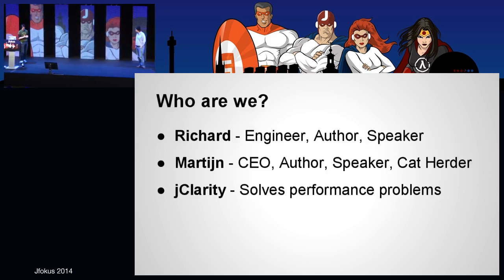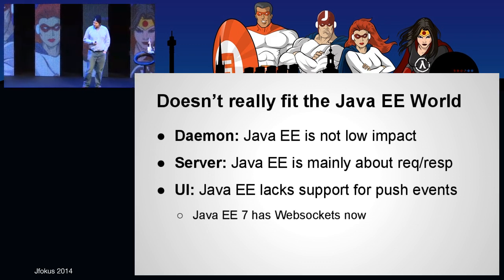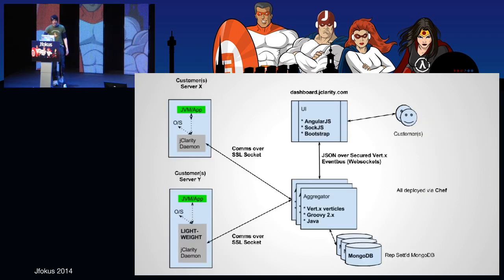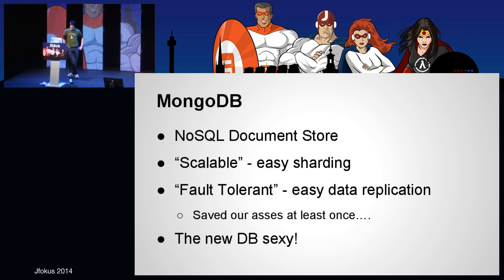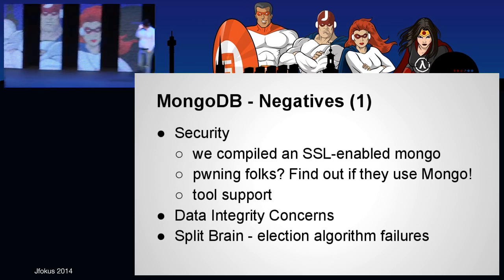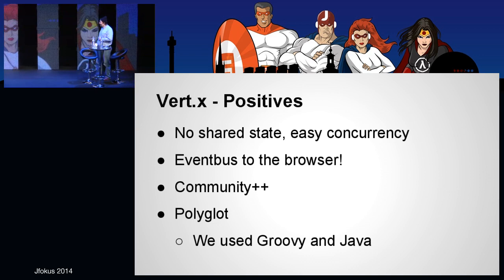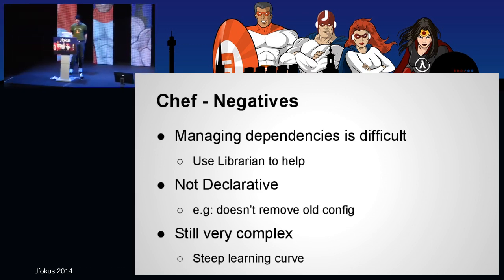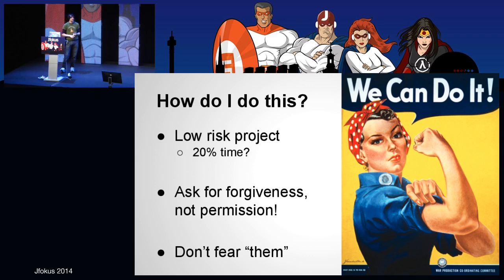The Bleeding Edge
Enterprise Java developers value reliability and stability, but what happens to your technology stack if you're willing to take a risk? At jClarity we're running production systems using Html 5, Angular.js, vertx, Mongo, groovy and deploying using chef. Its been an interesting ride: some things worked really well and some things don't. Come along and find out what we'd recommend and what we'd avoid with hindsight. We'll also talk about how we ended up with such a diverse stack and how to make technology choices in a fairer way. We've made the mistakes so you don't have to.

Authors:
Martijn Verburg
Martijn Verburg (aka 'the Diabolical Developer') herds Cats in the Java/open source communities and is constantly humbled by the creative power to be found there. Currently he resides in London where he co-leads the London JUG (a JCP EC member), runs a couple of open source projects & drinks too much beer at his local pub. You can find him online moderating at the Javaranch or discussing (ranting?) subjects on the Programmers Stack Exchange site. Most recently he's become a regular speaker at conferences on Java, open source and software development and has recently wrapped up his first Manning title - "The Well-Grounded Java Developer" with his co-author Ben Evans.

Richard Warburton
Richard Warburton is a software developer who loves solving complex problems, but actively challenges how much of software development is dealing with day-to-day trivialities. Having obtained a PhD in the area of compiler optimizations and static analysis, he has been applying his abilities in industry. Initially on bytecode analysis software, and more recently on Java performance tuning tools. He actively involves himself in the London Java Community, and its Java Community Process Committee. He has been helping with the push to improve and complete the JSR 310 API and the expand community engagement with JSR 335.